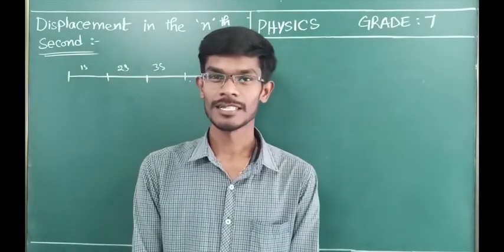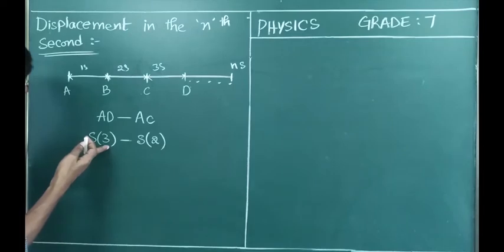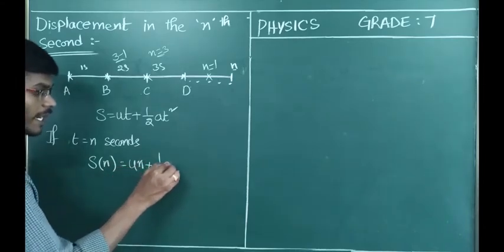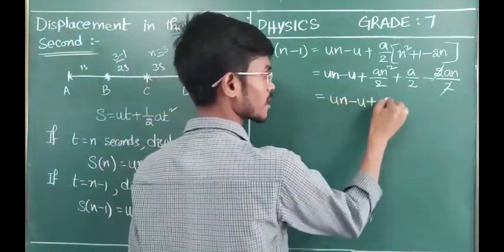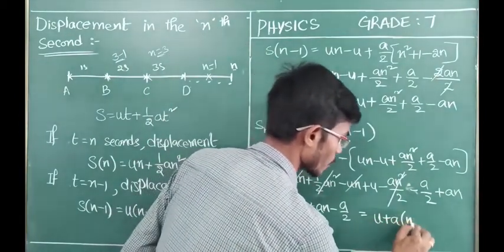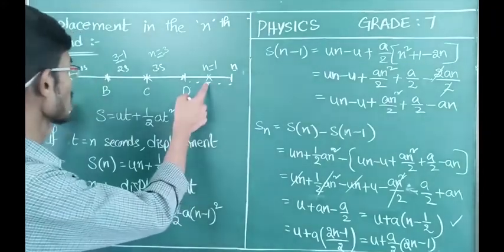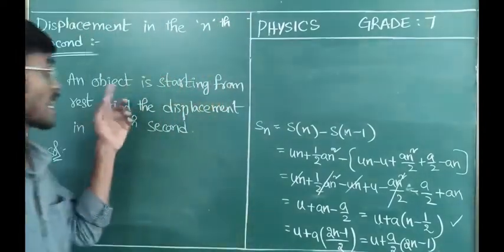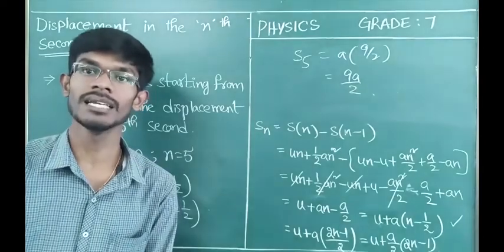Displacement in the 'n'th second - EduFreak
Kinematics - Displacement in the 'n'th second ( 1 dimensional motion )